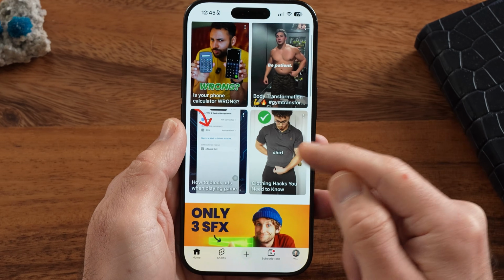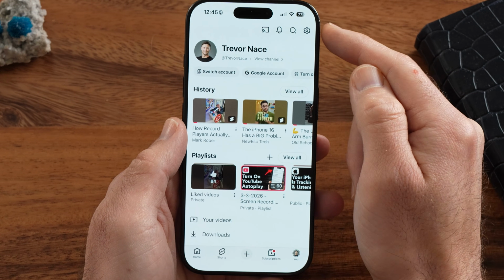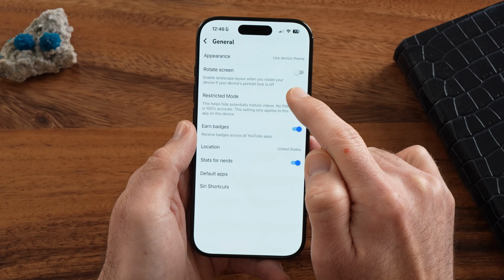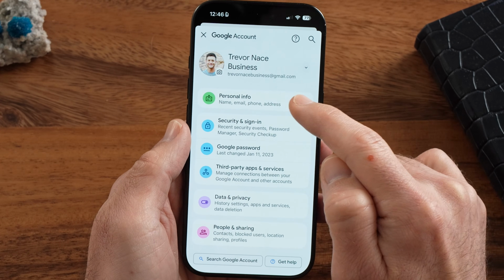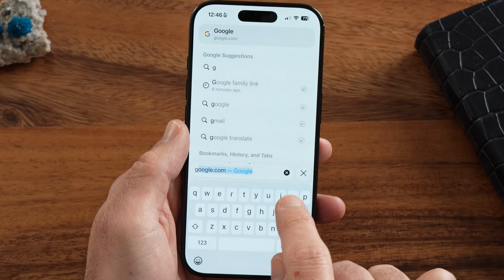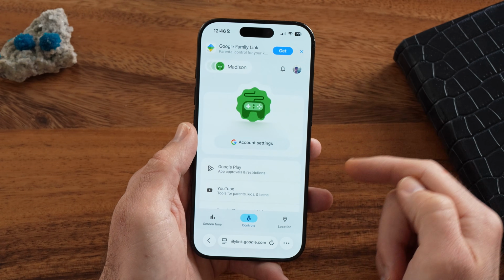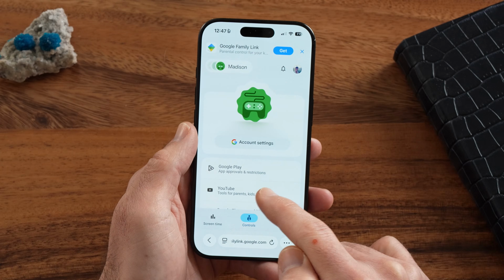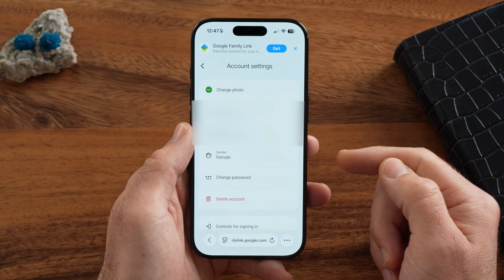How To Remove Age Restriction On YouTube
Here's how to remove the age restriction on your YouTube videos and watch 18+ videos.